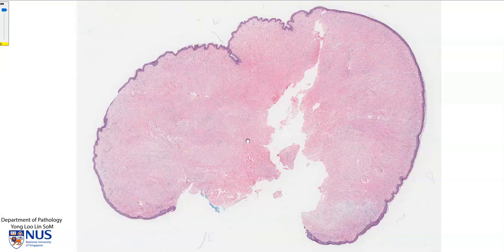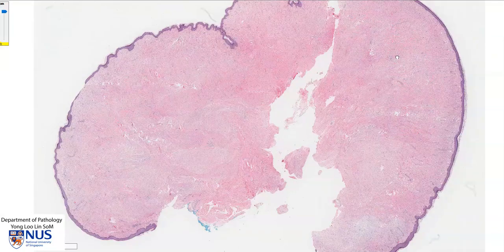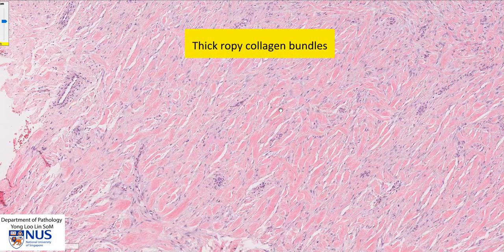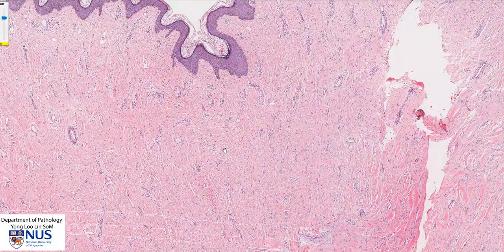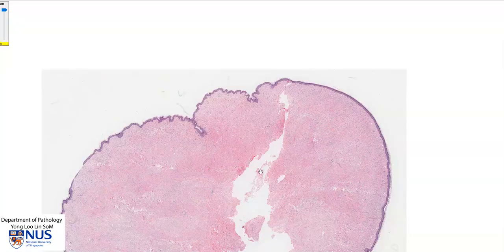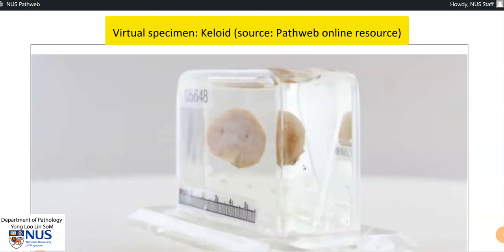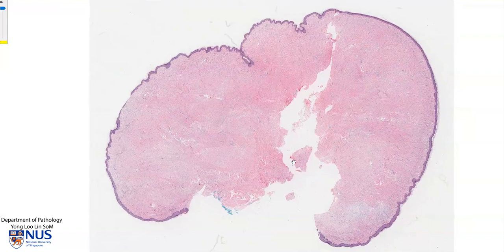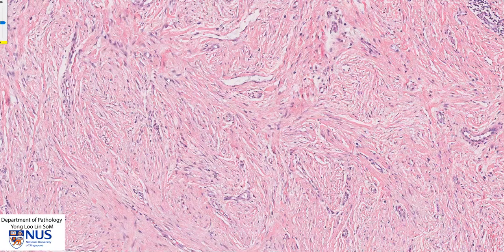Skin Keloid Microscopy - Talking slide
Demonstration of the microscopic features of a keloid.